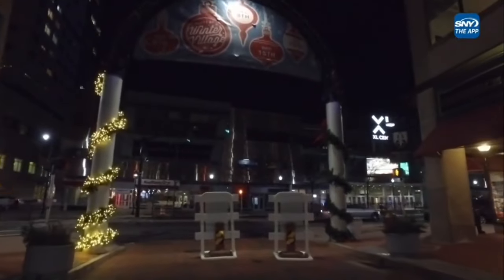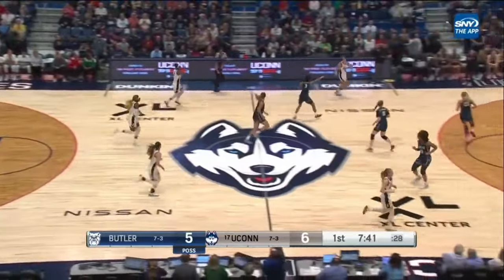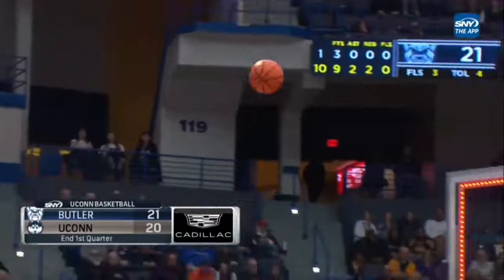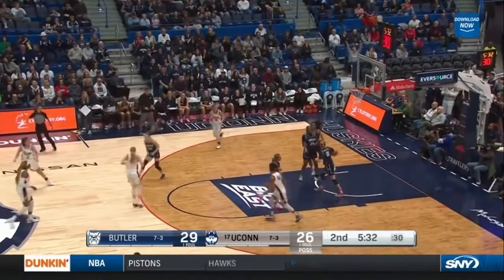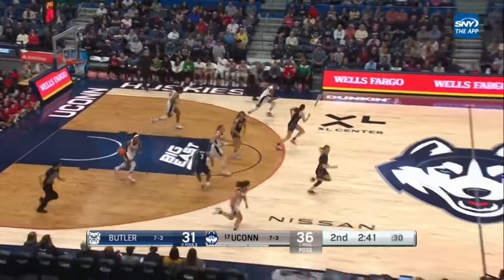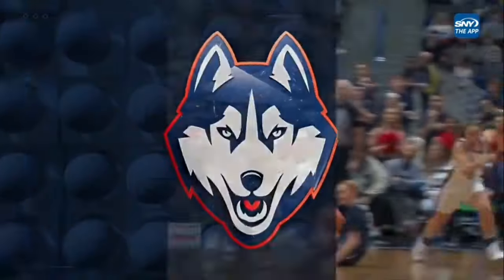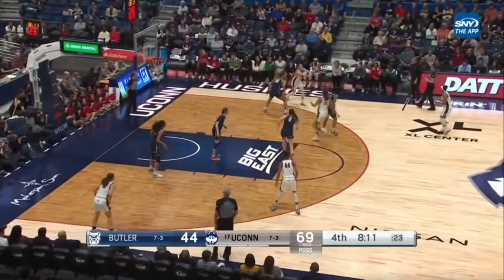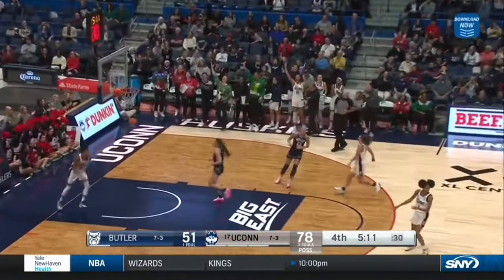UConn Women's Basketball Highlights v. Butler 12/18/2023